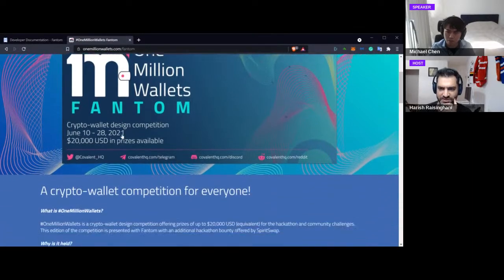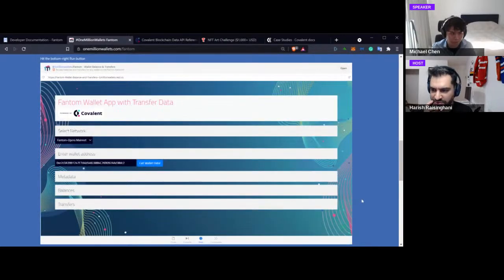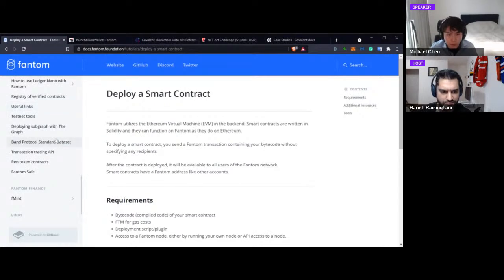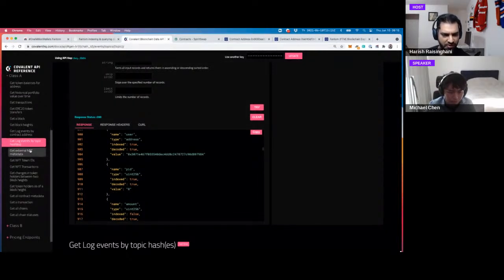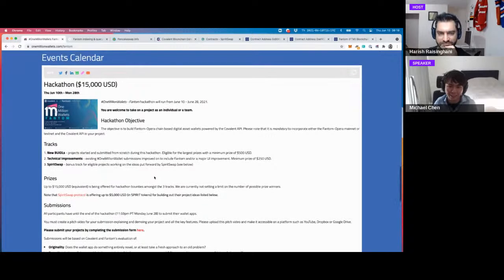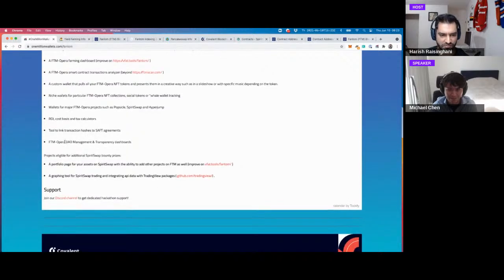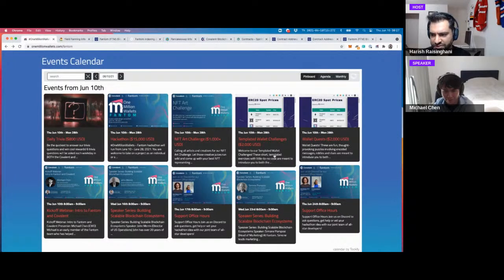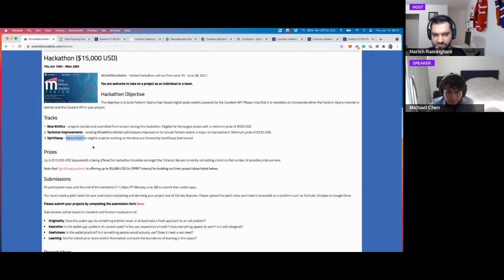OneMillionWallets - Fantom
Join us for live presentations during the OneMillionWallets - Fantom campaign which runs from June 10 - 28, 2021.